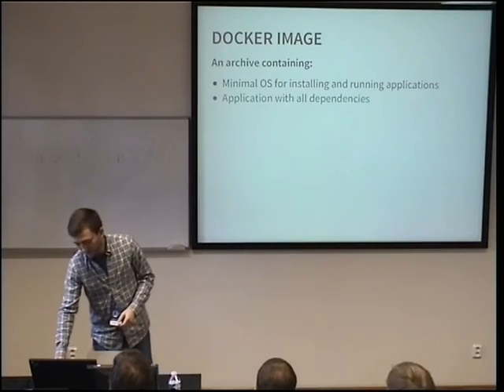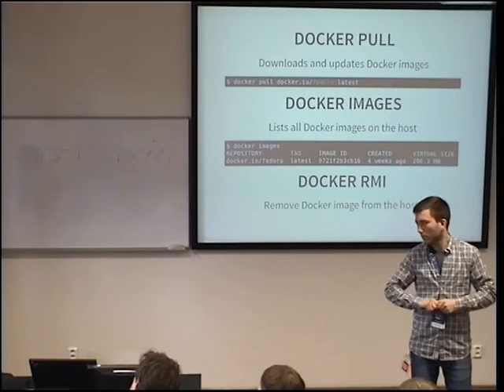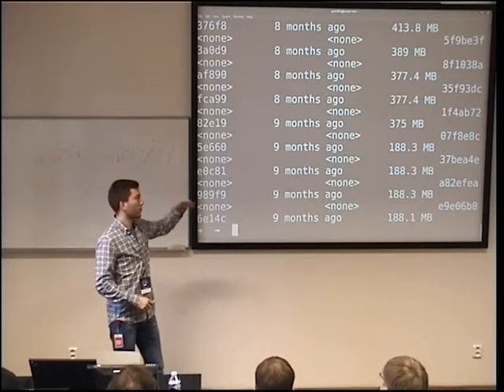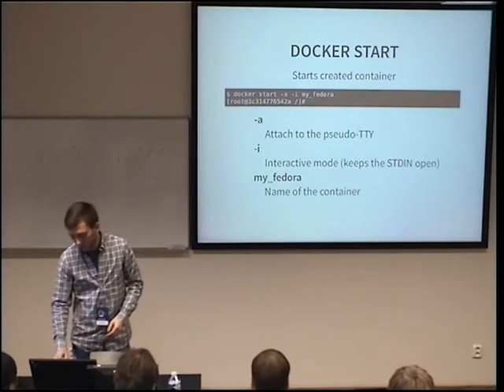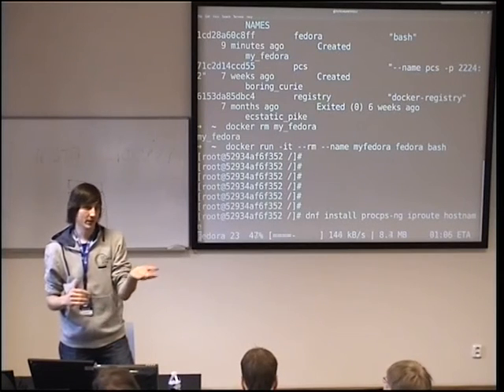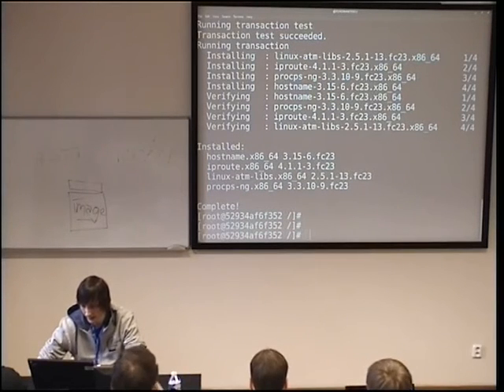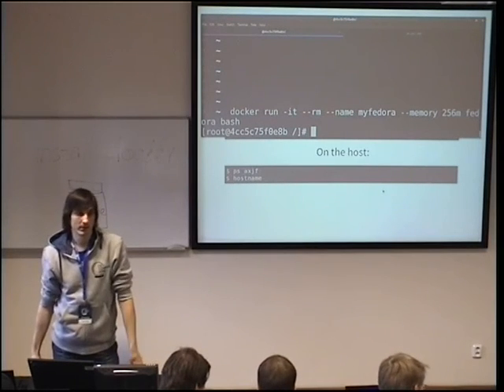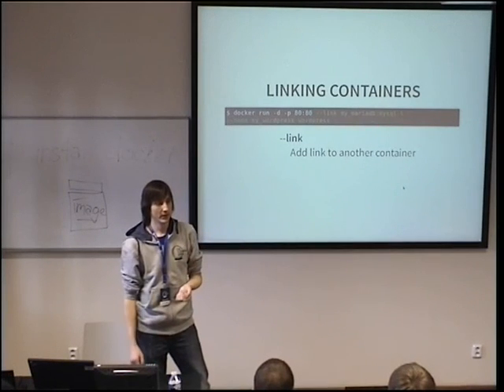Docker 101 [Josef Karasek, Peter Schiffer]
Hands-on introduction to docker for absolute beginners. You can come and watch the presentation, but you will get the most out of it if you bring your own laptop and do the steps on your own. In the meantime before the workshop you can have a look at this page to see how to get Docker on your computer.

However installing Docker is optional, since we'll give you USB drives with Fedora Live image and Docker on it.